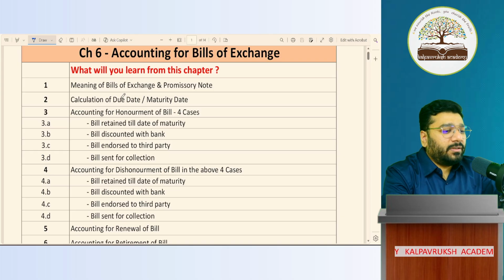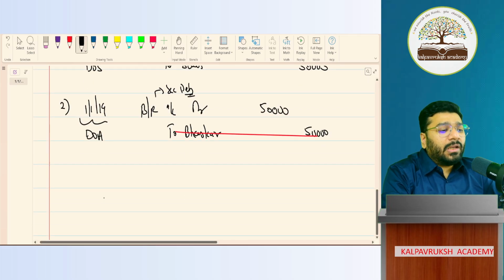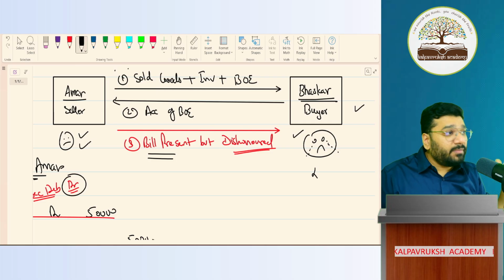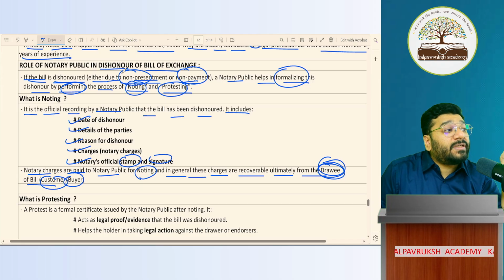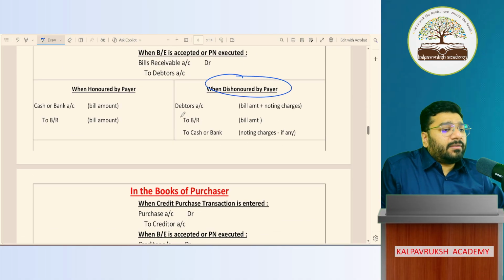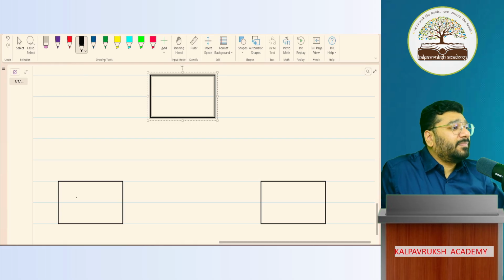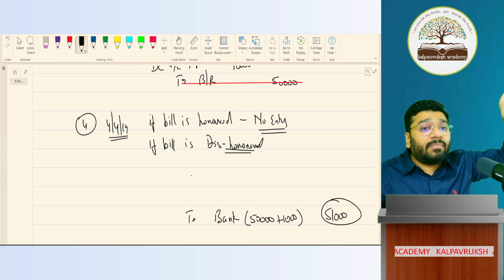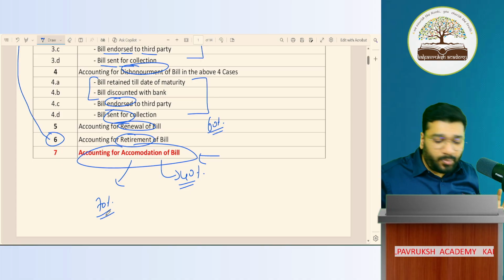Ch 6 Class 3 Bills of Exchange 4 Case of Dis-honourment of Bill